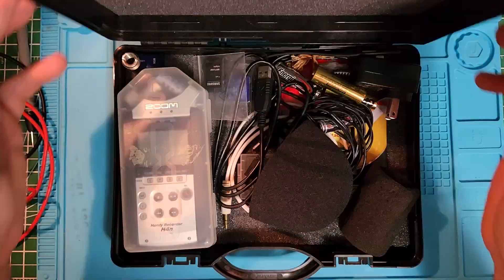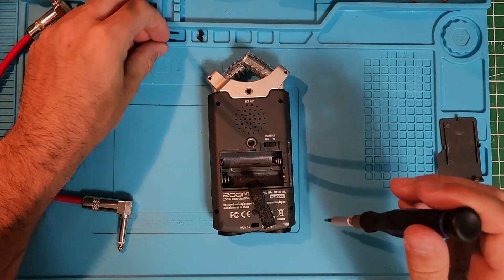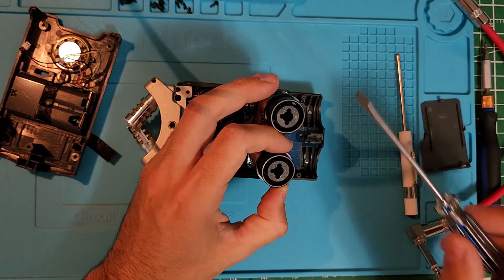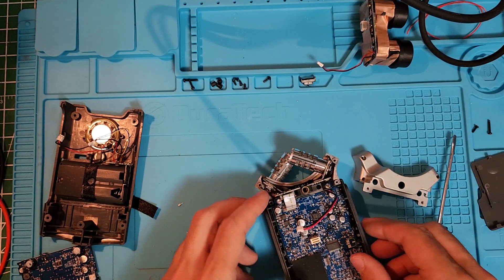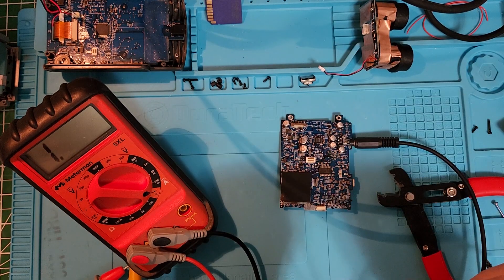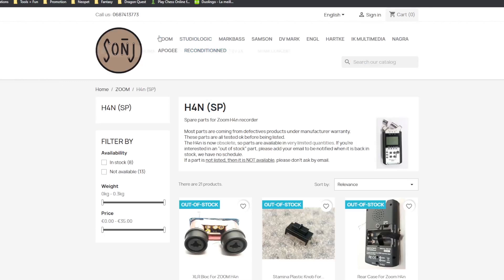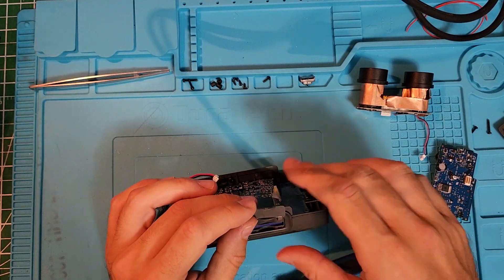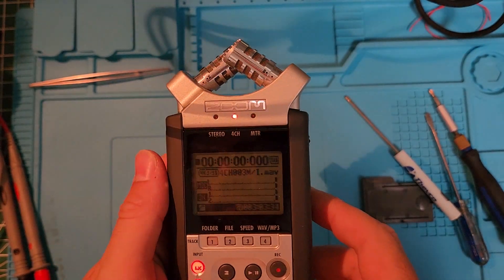Repairing My Zoom H4n: Layered PCB Breakdown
In this video, I attempt a full Zoom H4n repair and teardown — showing you how to safely open the recorder, disassemble the layered PCBs, and troubleshoot common issues like the XLR input jack and headphone jack. The Zoom H4n may be a discontinued product, but it’s still a solid field recorder, and learning how to repair it can extend its life for years to come.

You’ll see step-by-step tips for removing screws, handling fragile ribbon connectors, testing continuity, and identifying when a part needs replacement. Whether you’re into DIY audio gear repair or just curious about what’s inside the H4n, this detailed breakdown will give you valuable insight.

If you’ve ever had to fix your own audio equipment, let me know your experience in the comments!